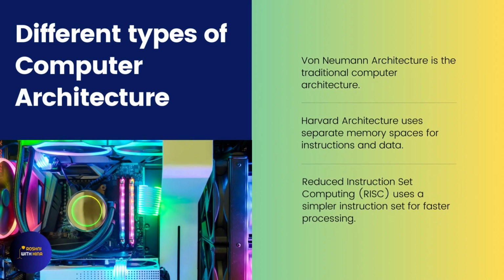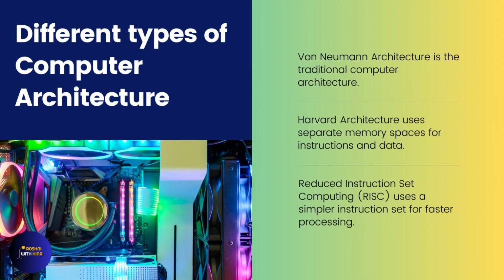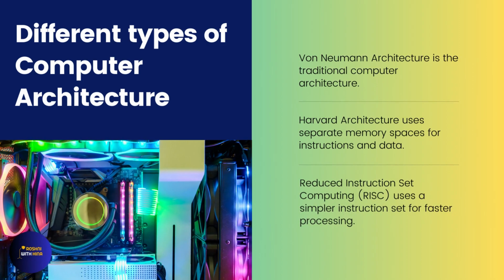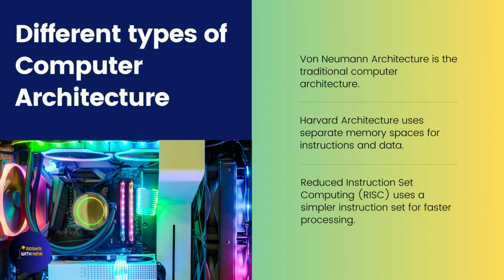Introduction to Computer Architecture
Computer architecture is the study of the design of computer systems. It is concerned with the structure, behavior, and implementation of computer systems. Computer architecture is a broad field that encompasses many different topics, such as:
The organization of the central processing unit (CPU)
The design of memory systems
The implementation of input/output (I/O) systems
The architecture of parallel and distributed systems
The design of embedded systems
The goal of computer architecture is to design computer systems that are efficient, reliable, and cost-effective. Computer architecture is a critical field of study for computer scientists, engineers, and software developers.